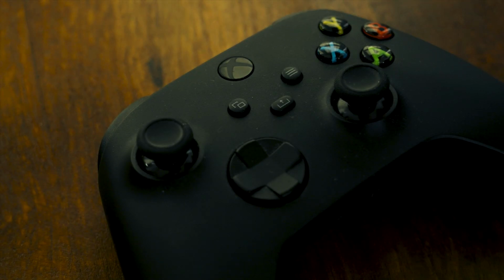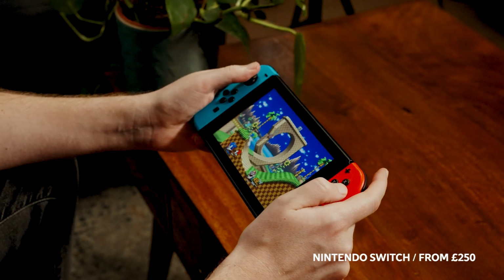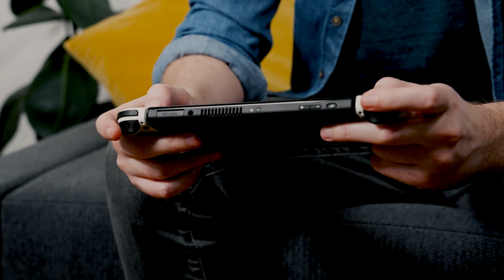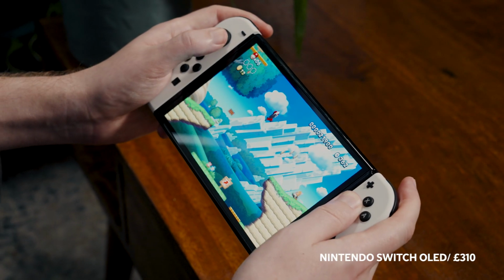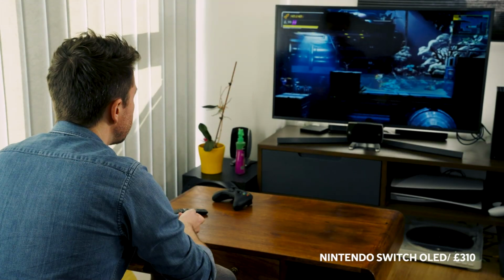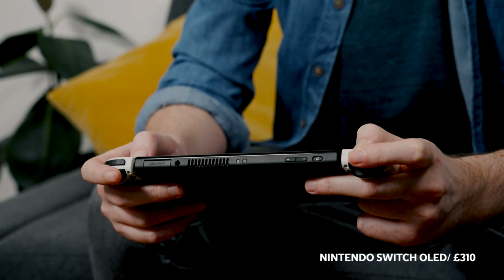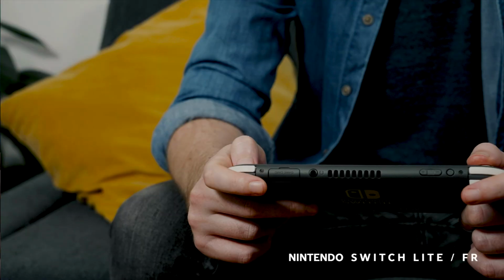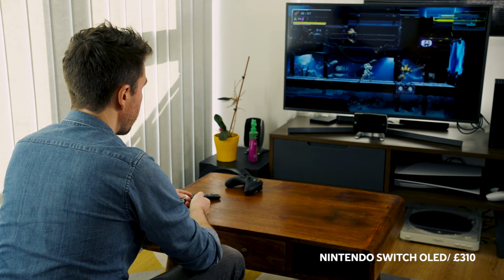Which Nintendo Switch is right for you? | IndyBest Reviews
While Sony’s Playstation 5 and Microsoft’s Xbox Series X continue to dominate as they battle to be the games console to own, Nintendo’s Switch has quietly chalked up over 89 million units sold as games such as Zelda: Breath Of The Wild and Animal Crossing enthrall gamers in a way only Nintendo can do.

To continue that success, Nintendo have refreshed their offering, with the Nintendo Switch OLED boosting an improved screen and host of other improvements over the standard Switch and Switch Lite. But which is the console for you? IndyBest takes you through the differences and where each version excels.

For where to buy the Nintendo Switch you want, follow the links below - as well as a few must-have accessories to get the best out of your console:

Nintendo Switch Stand

Nintendo Switch Memory Card

And for all the latest Nintendo and gaming news and reviews, check out IndyBest on The Independent’s